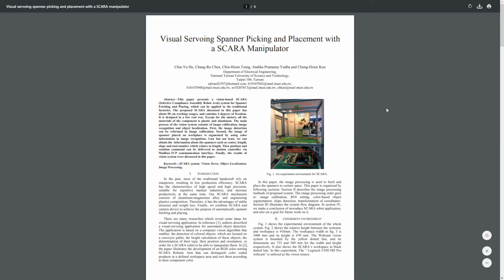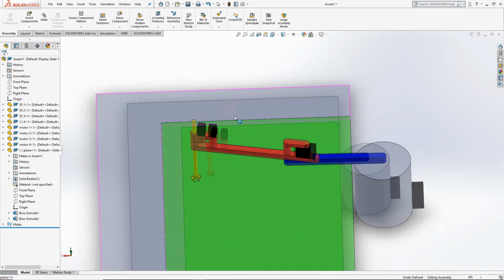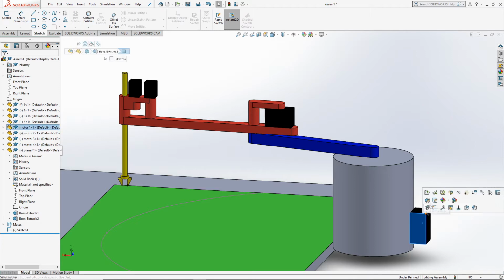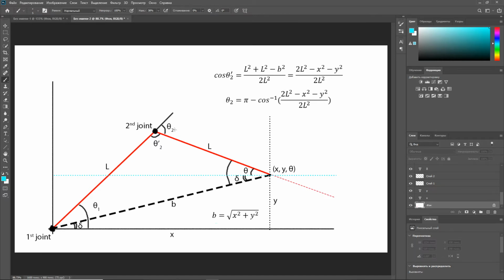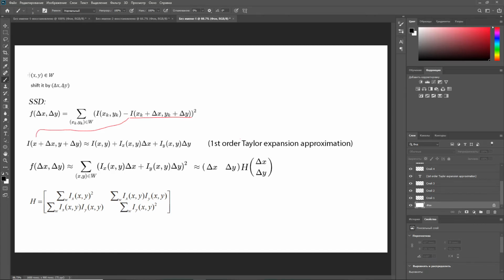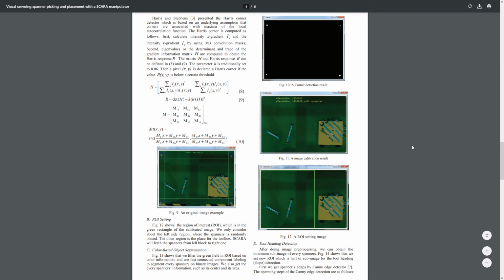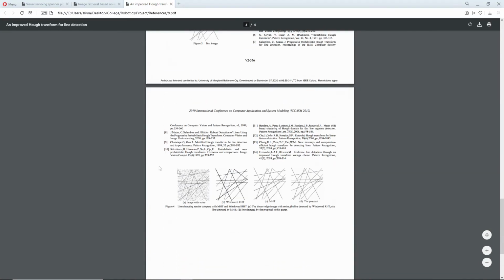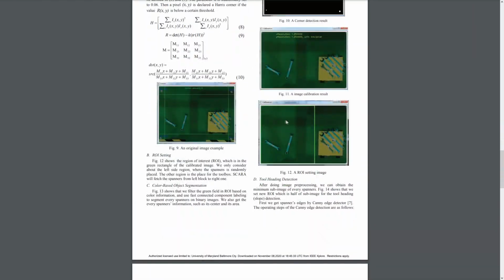Literature Review - SCARA_1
ENME475 Robotics Fall 2020
Final project
Presenter: Alex Mostovoy